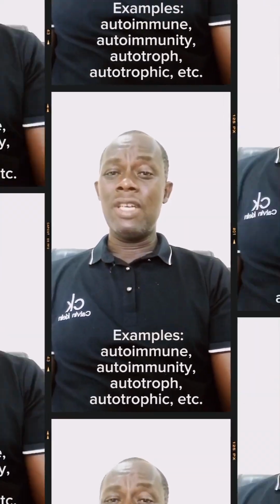The meanings of some prefixes and suffixes that are used in biology (A to D).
Prefixes and suffixes in Biology that start with the letters A to D.